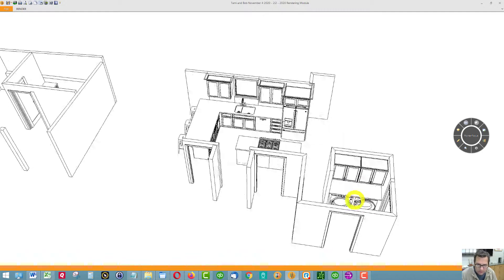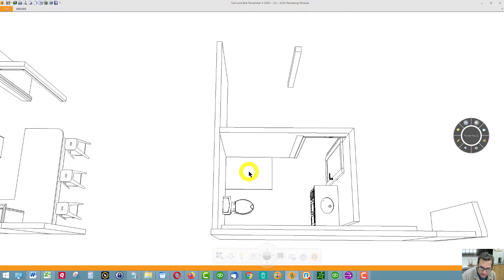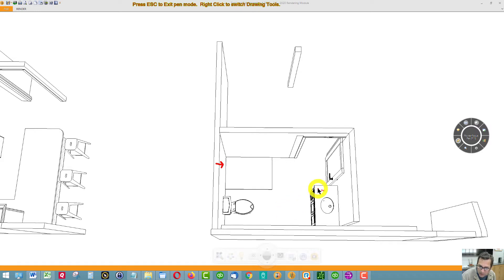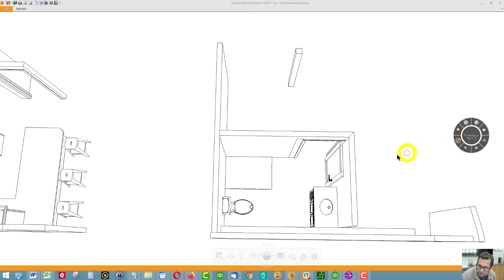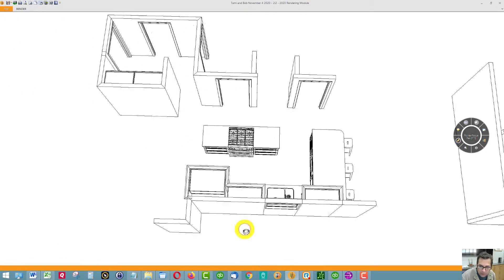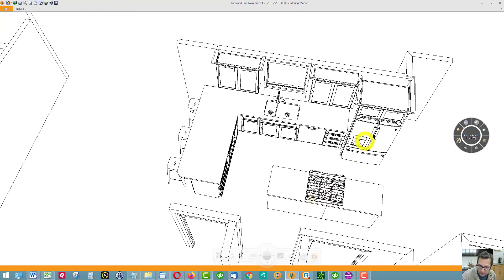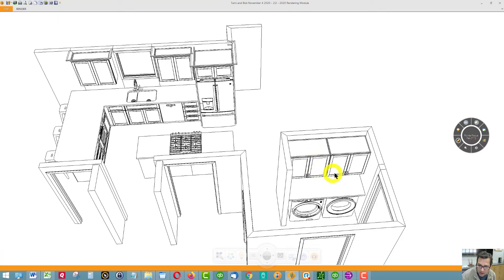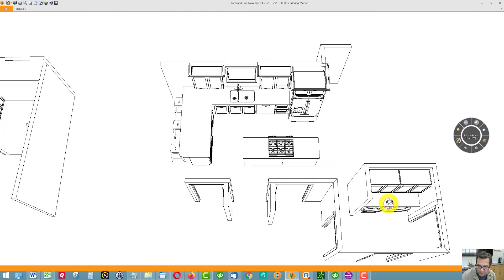Hampton New Hampshire Kitchen Remodel Part 2